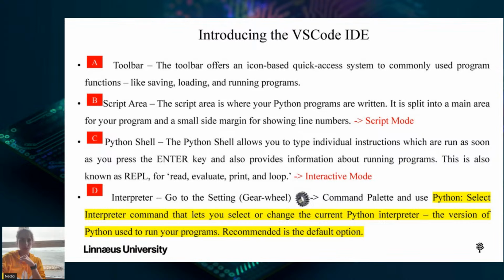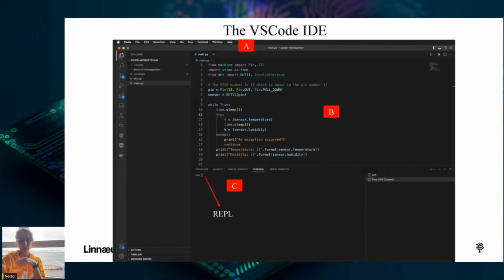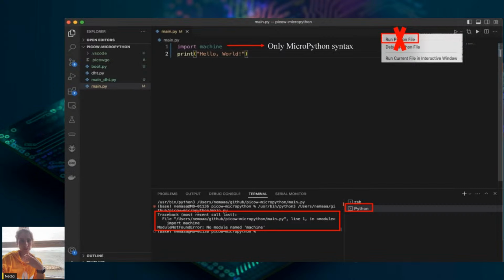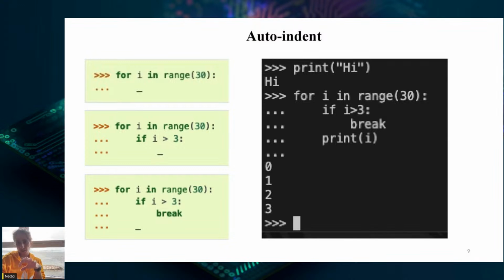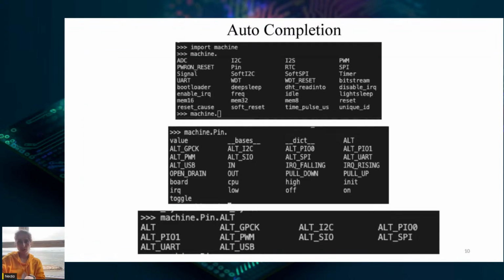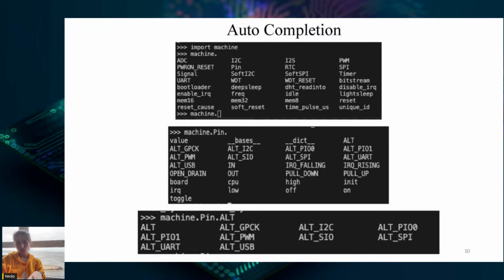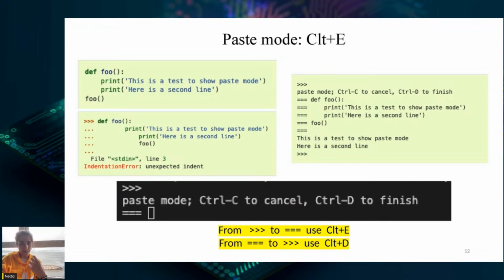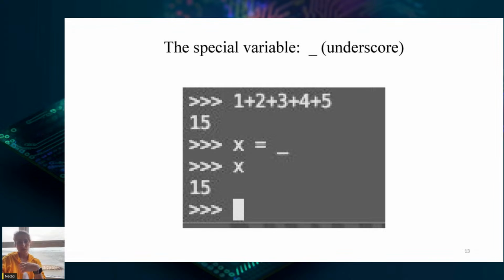Lecture 04 - Part 02 - Introducing VSCode IDE and REPL